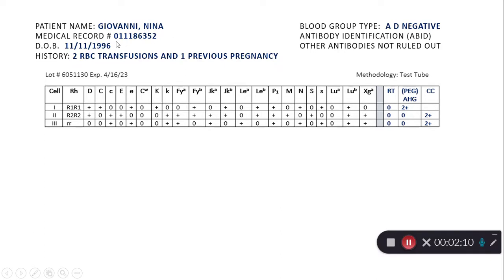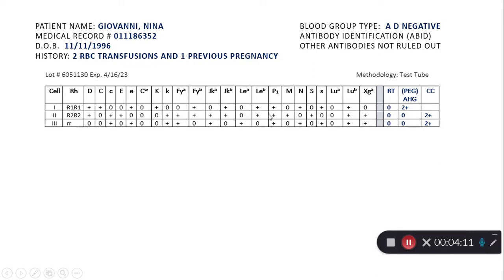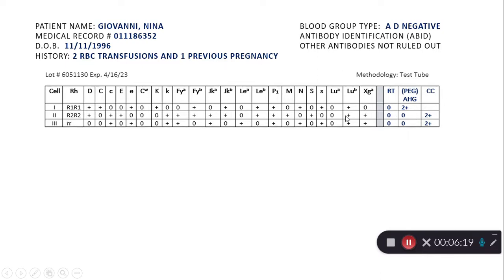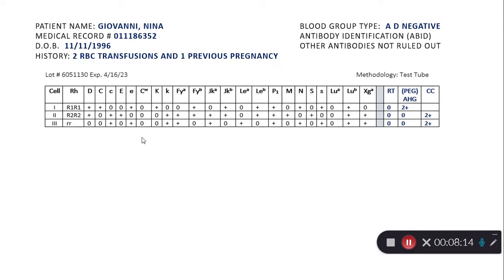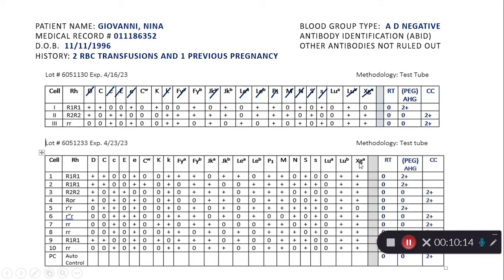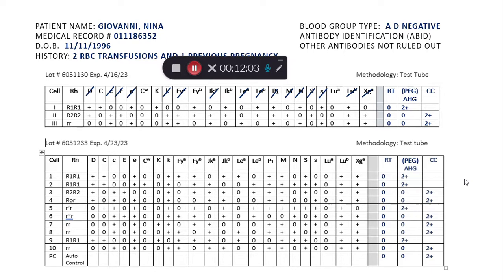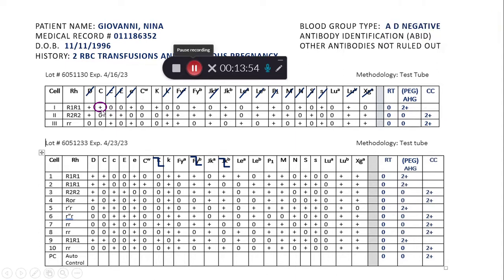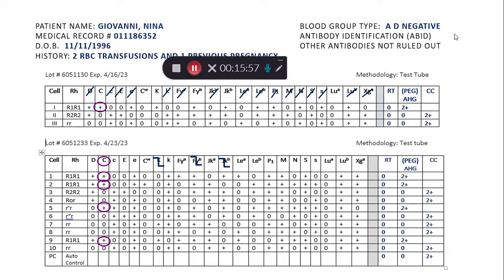ABID Problem Solving Presentation HD 1080 WEB H264 4000 1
MLS327: Antibody Problem Solving Presentation with Self Assessment